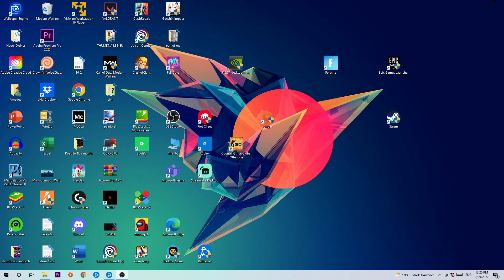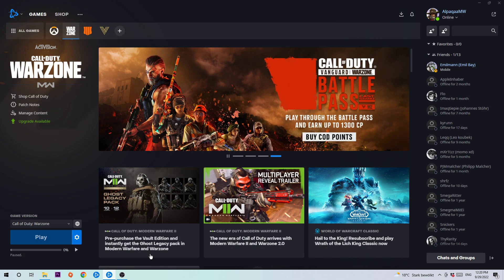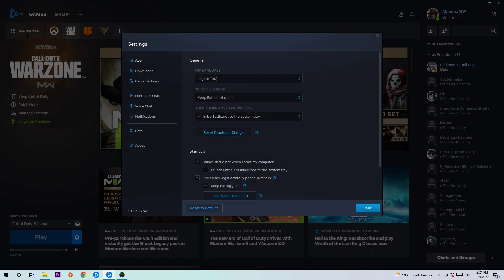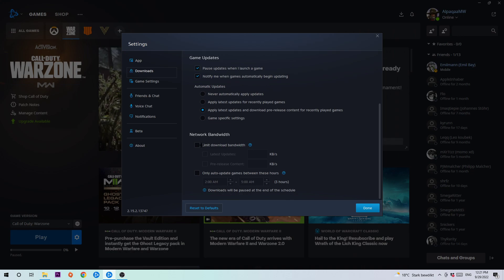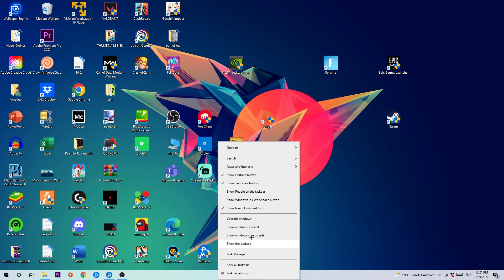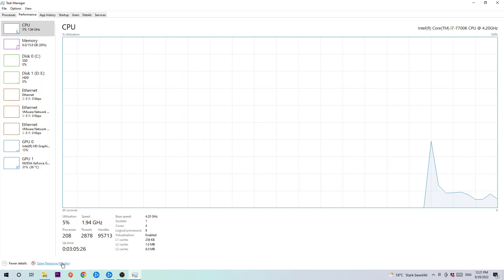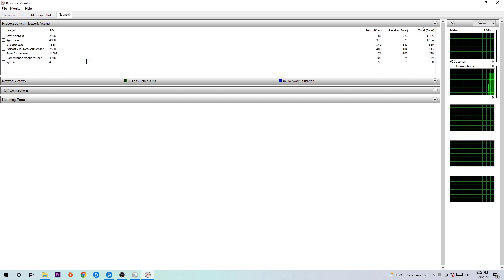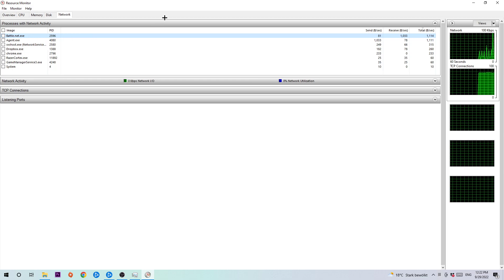Battle.net - How to Fix Dwonloadspeed | Complete 2022 Tutorial